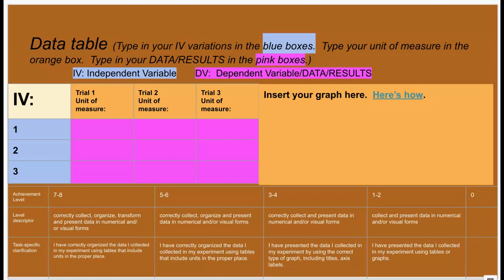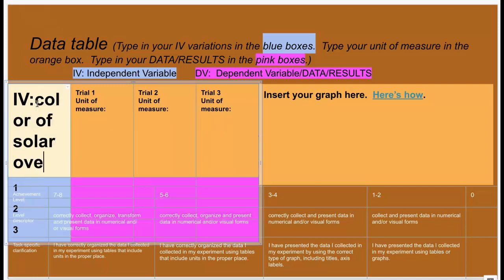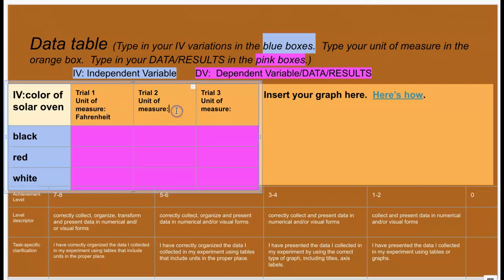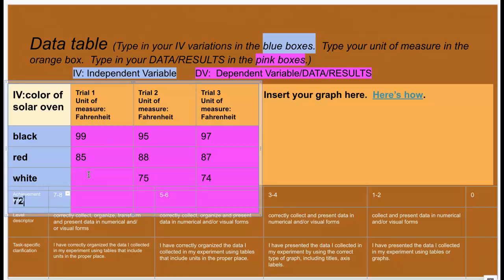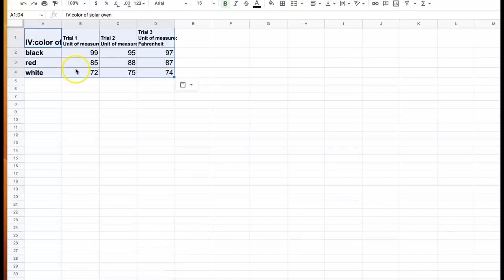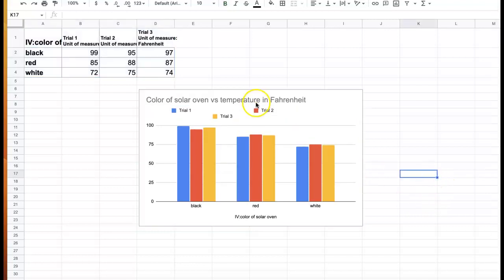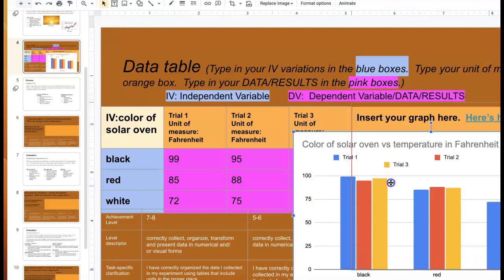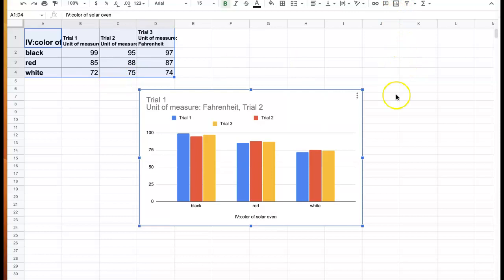How to complete Slide 4: data table and graph